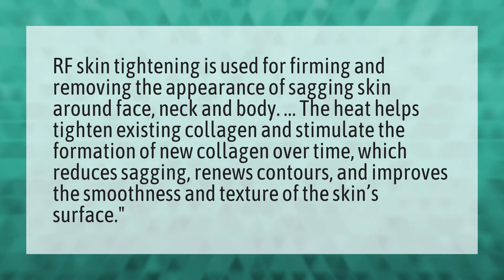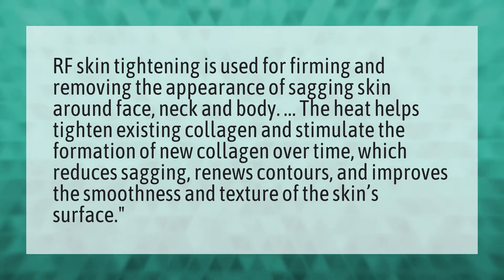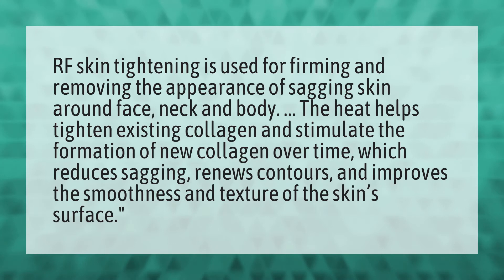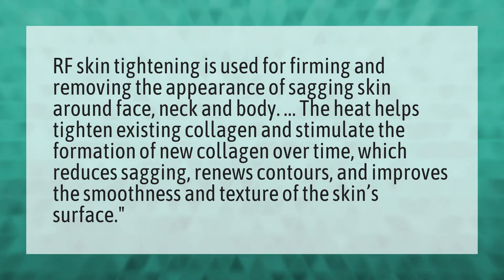Can you tighten neck skin?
Face Mask With Filter Pocket • Can you tighten neck skin?